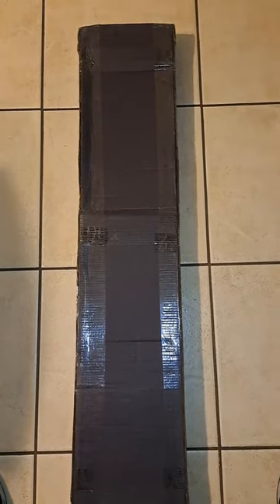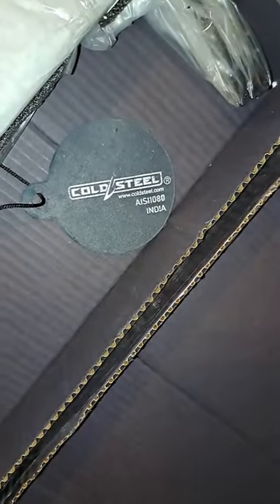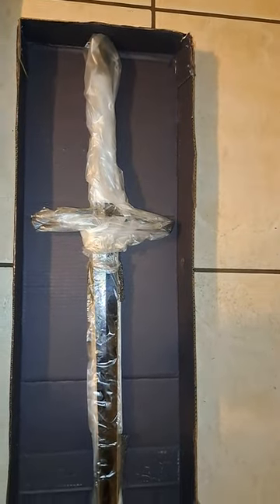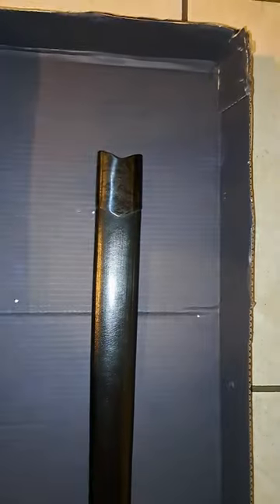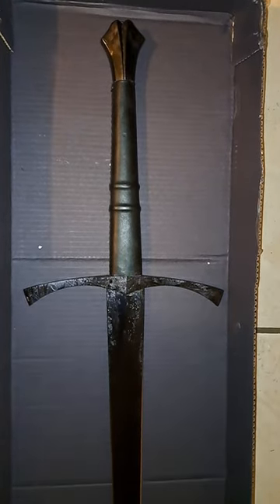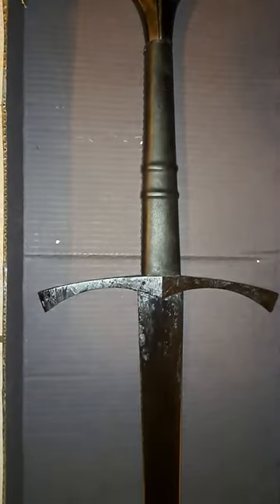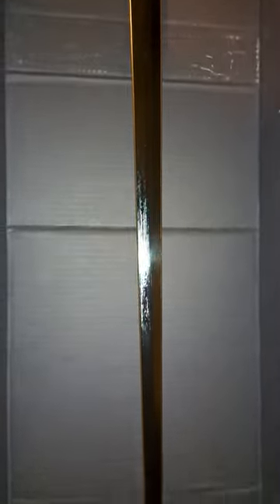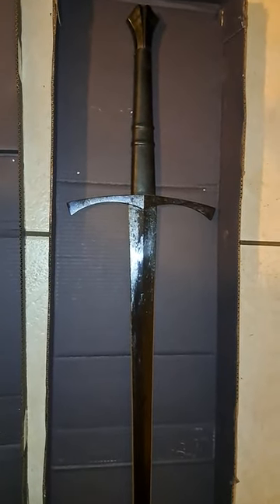MAN AT ARMS (MAA) Italian Longsword unboxing Cold Steel